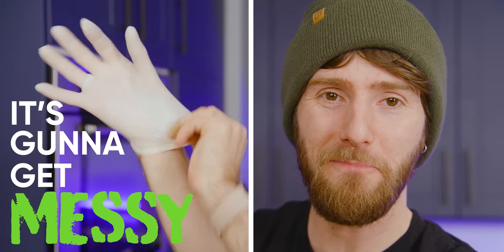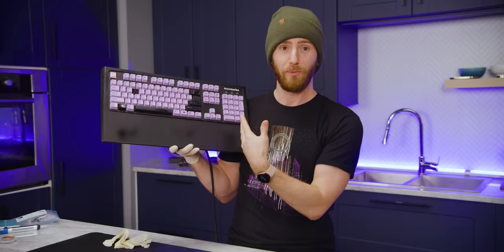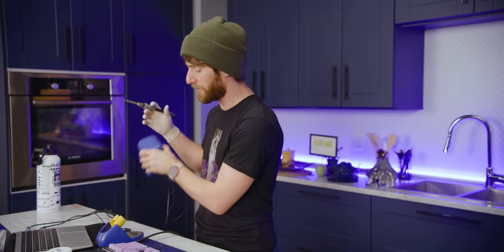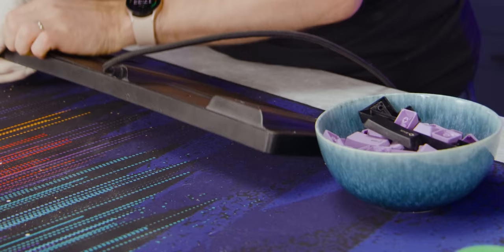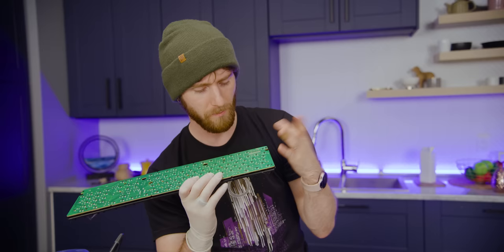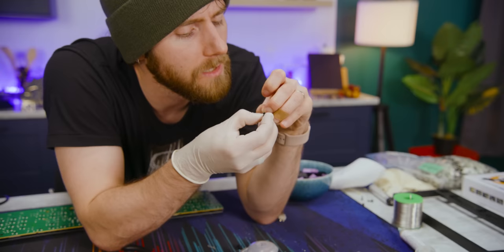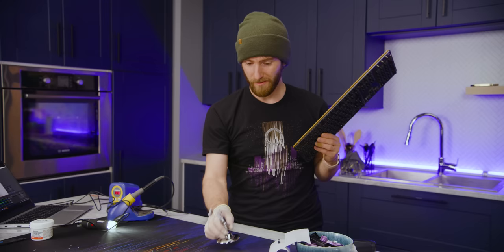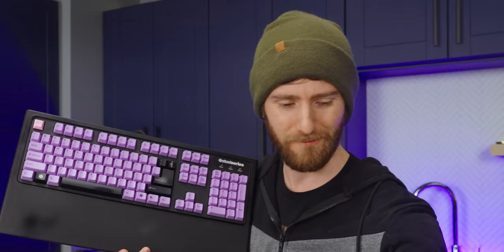Fixing my Wife’s $150 Keyboard for $1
Repairing your old hardware isn’t as hard as you may think – with some basic electronics tools and a bit of patience you can keep your gear running for years and years. In this video we’re showing you how to replace a faulty keyboard switch in Yvonne’s aging keyboard.

Buy Cherry MX Black Switches B
On Amazon
On Newegg
On B&H

Buy SteelSeries Keyboards
On Amazon
On Best Buy
On Newegg

Buy Hakko 888D Soldering Iron
On Amazon
On Newegg

Buy USB Microscope
On Amazon
On Best Buy
On Newegg

Buy Fluke Multimeter
On Amazon
On Newegg

CHAPTERS
0:00 Intro
0:52 Harp Linus Revealed
1:34 Frosted Tips Linus
2:11 Then and Now
2:46 Keyboard Tester
4:56 Disassembly
5:12 NSFLungs
7:50 Switch Removal
9:22 Morse Code
9:49 New Switch Install
11:29 Soldering and Re-install
12:58 Big Reveal